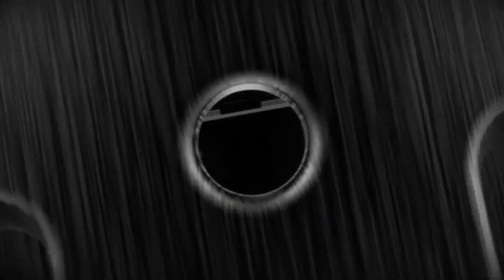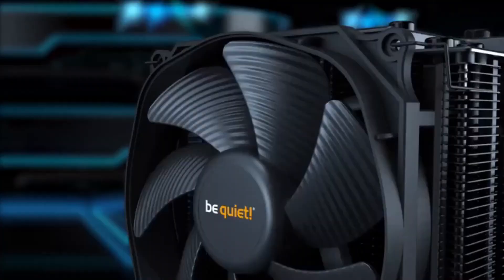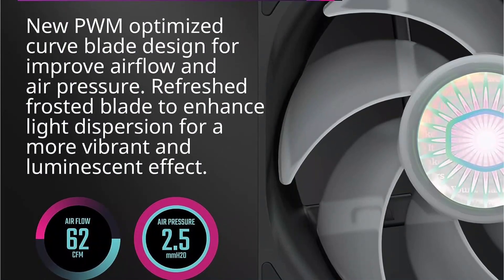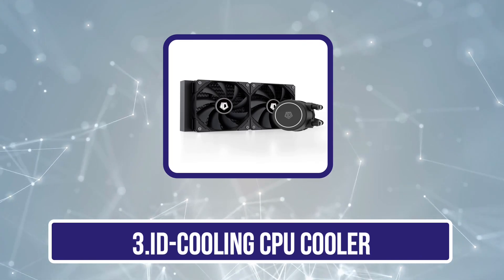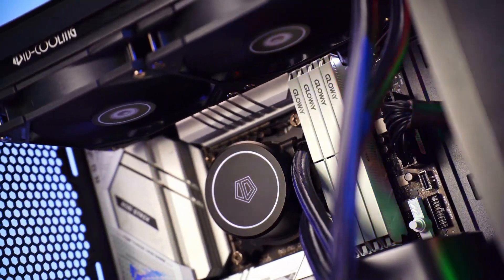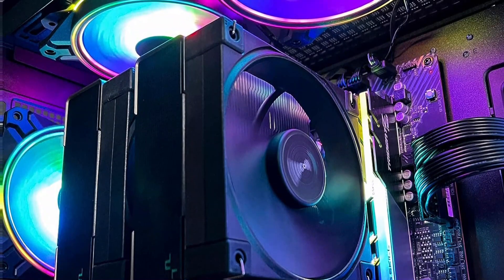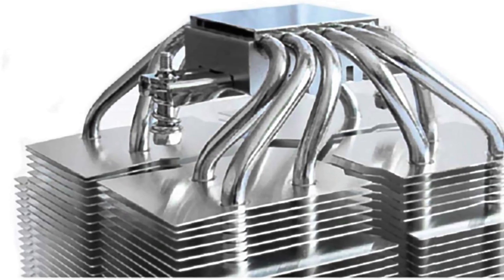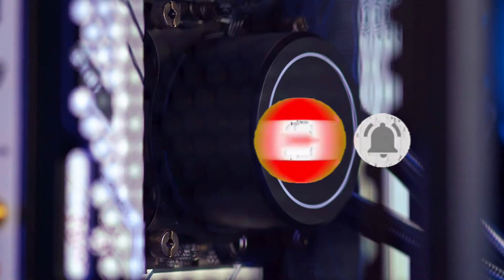Top 5 Best CPU Coolers For Ryzen 7 5800x Reviews in 2024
➜ Links to the Best CPU Coolers For Ryzen 7 5800x 2024 we listed in this video:

✅1.be quiet! CPU Cooler

✅2.Cooler Master CPU Cooler

✅3.ID-COOLING CPU Cooler

✅4.DEEPCOOL CPU Cooler

✅5. Scythe CPU Cooler

In this video, we’ll be comparing the Best CPU Coolers For Ryzen 7 5800x that are designed for different kinds of users. We will take into consideration performance, features, and price; so you can decide which is best for you.  All the products on our list were selected based on their own inherent strengths and features.
We’ll ensure which Best CPU Coolers For Ryzen 7 5800xr is best for you, and what you can expect to get in return for your money.  We’ll help you decide if one of the models on our list seems like a great purchase.